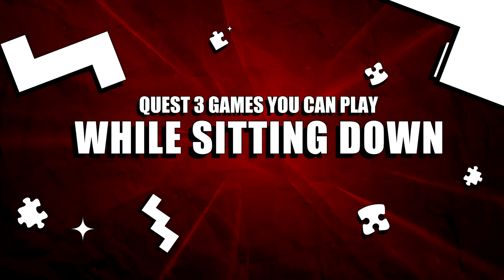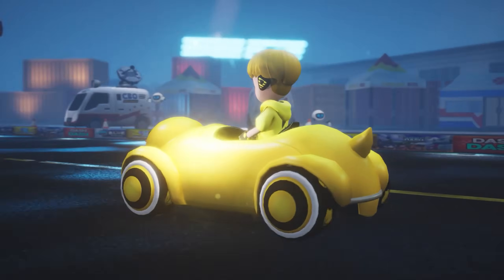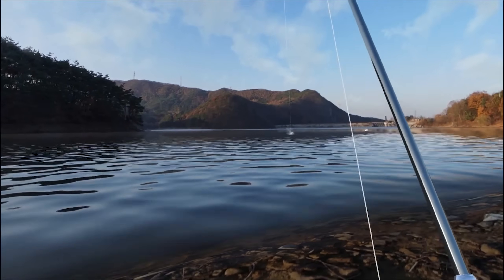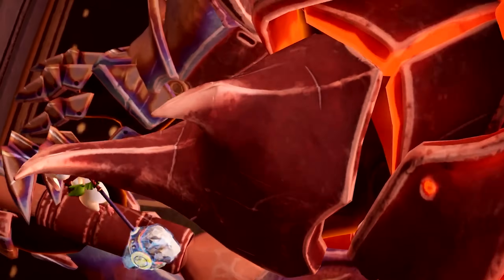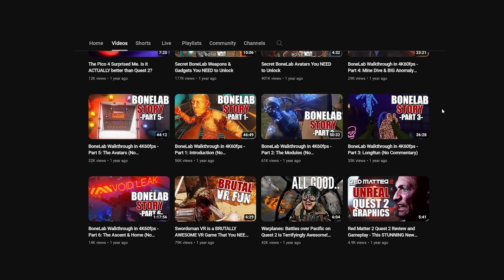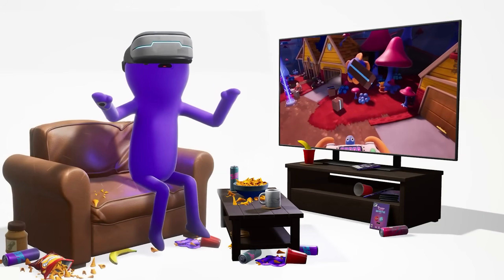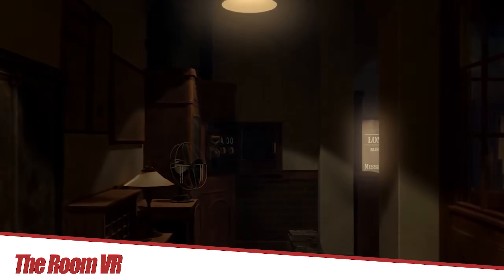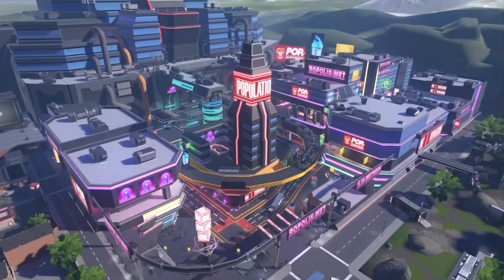Quest 3 Games You Can Play Sitting Down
These are some of the best Quest 3 games you can play while sitting down. Chill in VR with these great seated Quest 2 and Quest 3 games. Enjoy!

Quest 3 Great Link Cables:

Wi-Fi 6/6E Routers:
(Wi-Fi 6E - Best Choice)
(Wi-Fi 6)

Quest 3 Charging Dock

Quest 3 Controller Straps